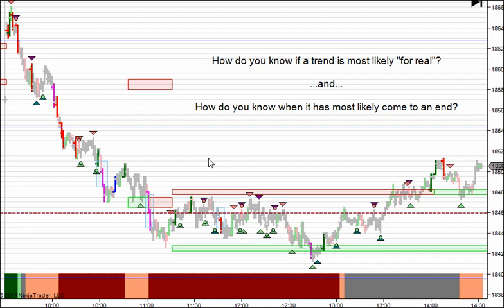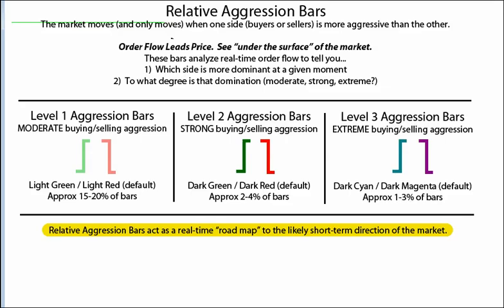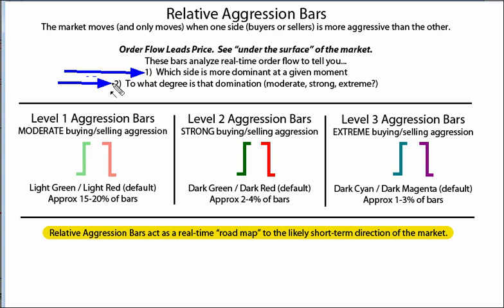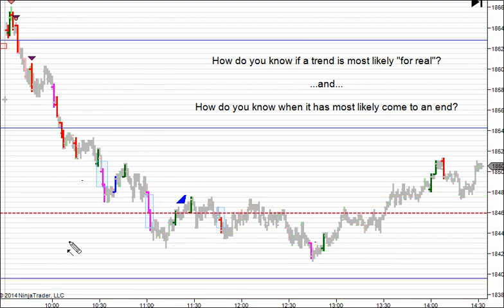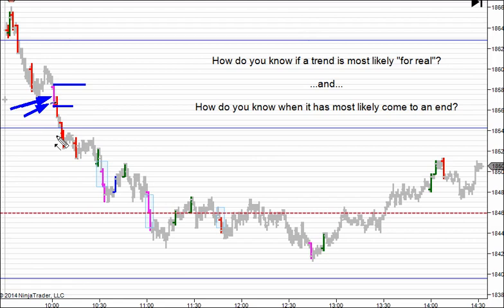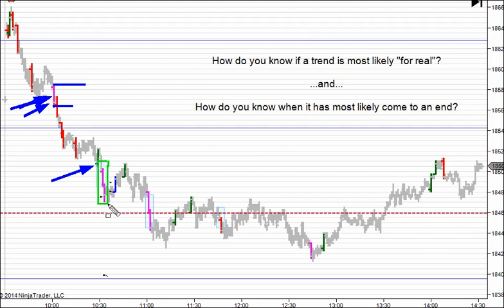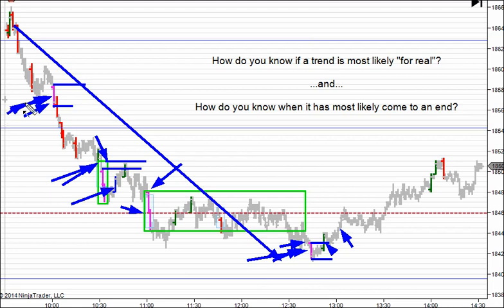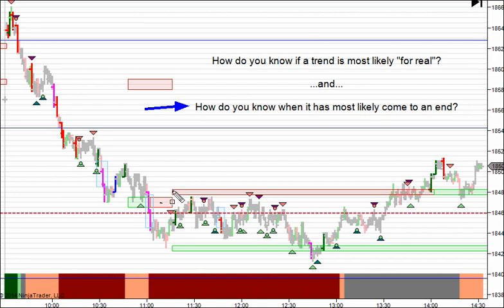How Do You Know When A Trend Is "For Real"? And, How Do You Know When It's Over?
In today's video we look at the early selloff in the emini S&P today.

Within that context, we look at the key evidence that helps you determine when a market is likely entering a trend phase.

Then, we look at the clues that can help you determine when that trend has likely come to an end.